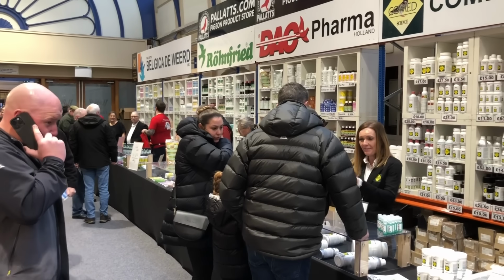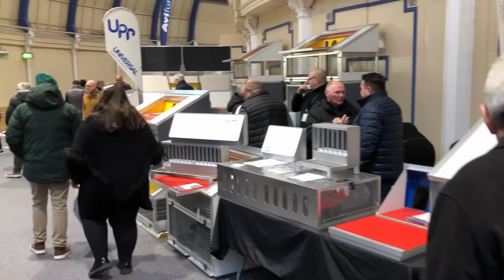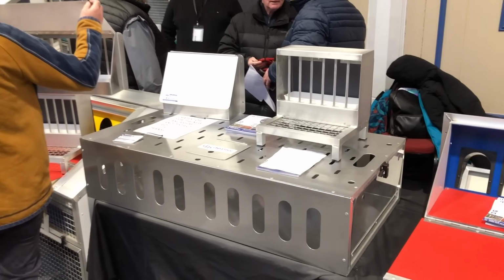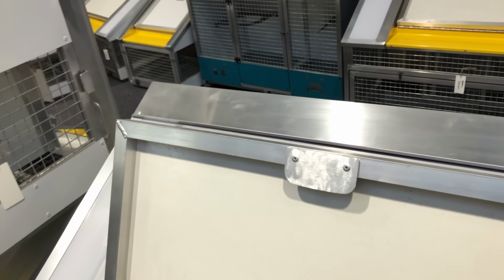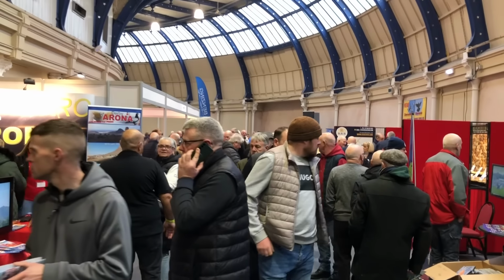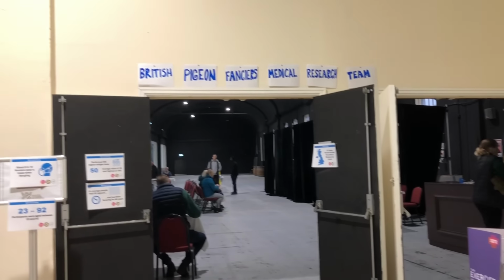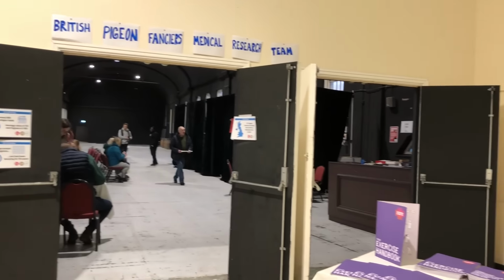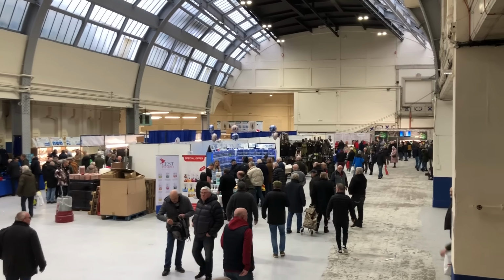Blackpool Show Tour & Interviews 2024. British Homing World!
Walk through the Blackpool Show and see all the exhibits, pigeons, show plus meet Dean Pallatt and Gino Clicque!